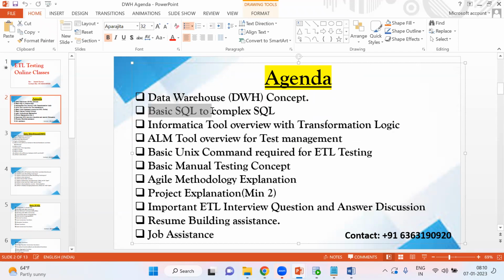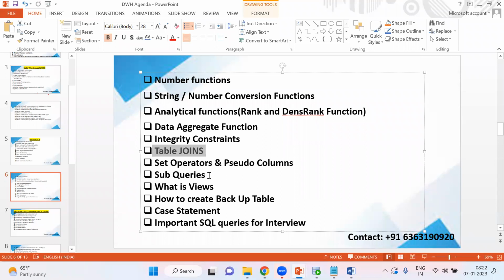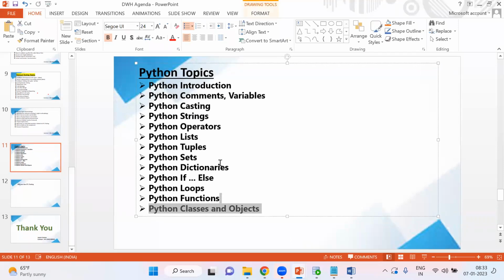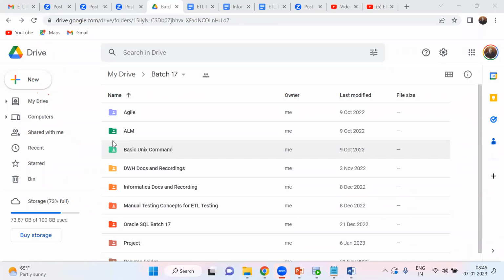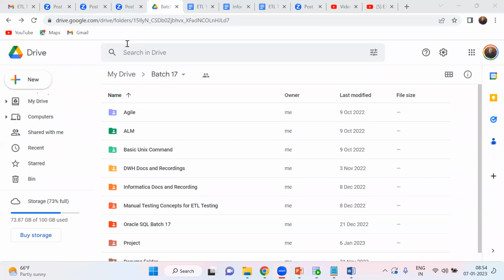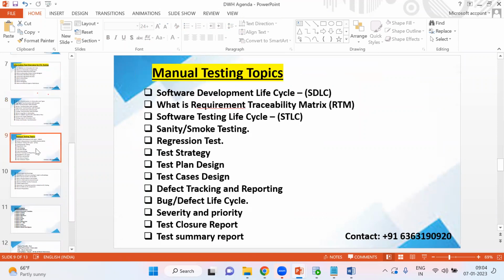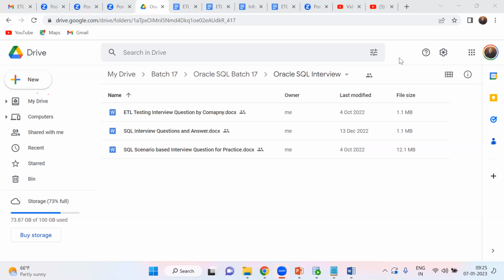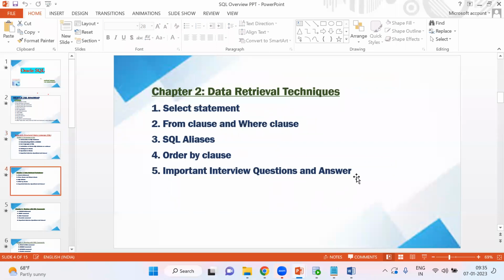ETL Testing using Informatica | Batch 22 |Motivational Session from offered Students Syllabus|Demo 2